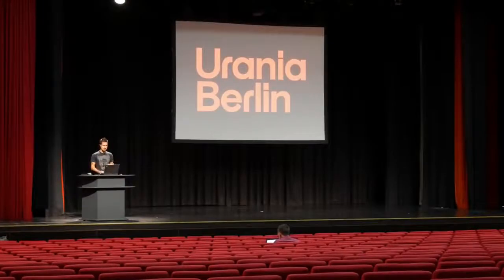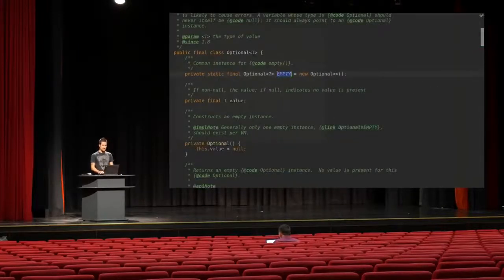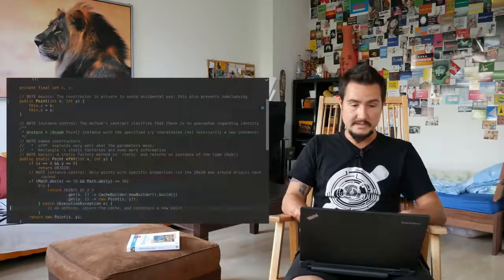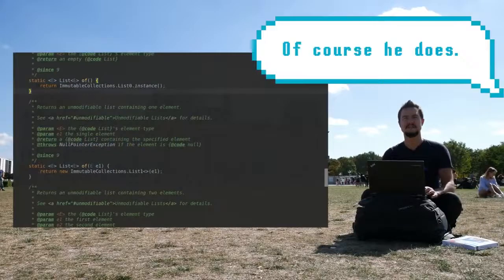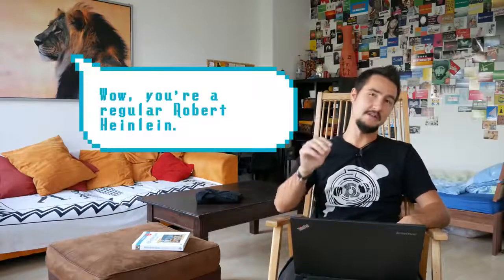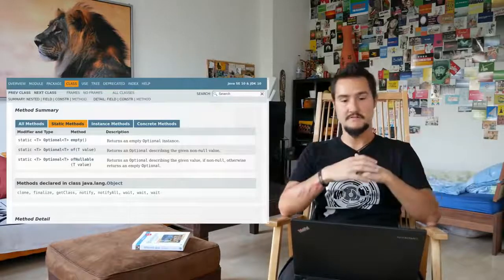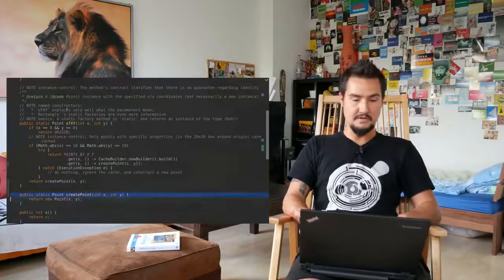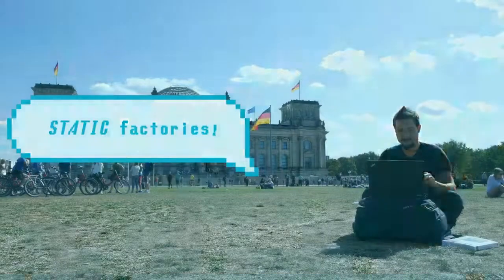Static Factory Methods - Effective Java, Item 1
Static factory methods are awesome! They allow us to overcome three shortcomings of constructors by allowing us to freely choose a name, take control over returned instances, and take control over the returned type. I use them every day.

Also, I'm actually sorry about all the "actuallies". 😉

Table of contents:

00:00 What's wrong with constructors?
01:14 Quick introduction to static factory methods
01:28 Named constructors
02:23 Instance control
04:16 └ Immutability and documentation
05:15 └ Value-based classes
06:02 Type control
07:57 Where to put static factory methods?
08:22 Discoverability
10:07 Make constructor inaccessible
11:03 Refactoring to static factory methods
12:33 Not the factory patterns!
13:53 Summary

Repository with examples:
BED-Con in Berlin:

§1 GG:
Value-based classes:
Comment your &*☠# Code:

Nicolai:
    * home:
    * online Java courses:

    * InformIT (the publisher):
    * Amazon USA:
    * Amazon Germany: